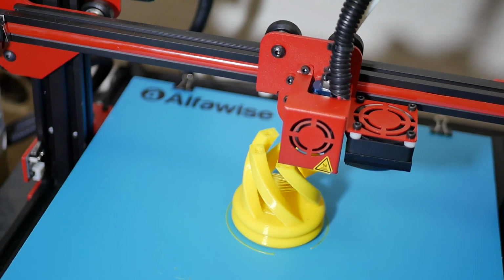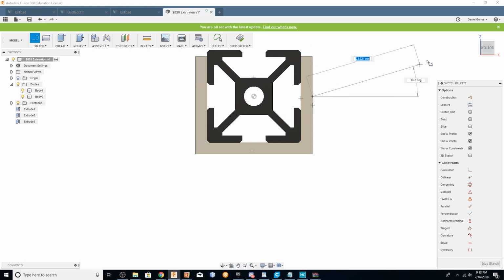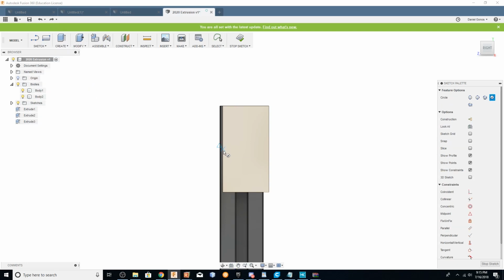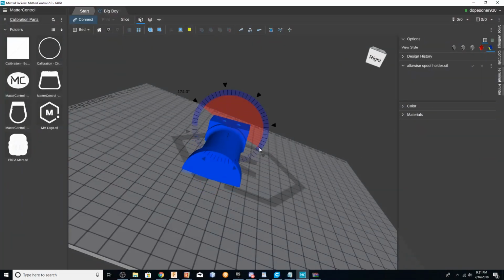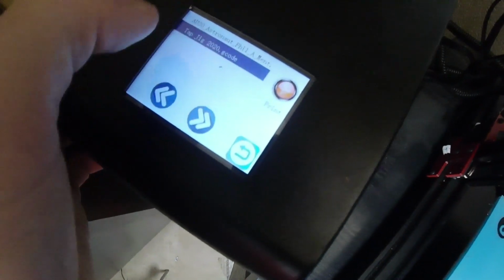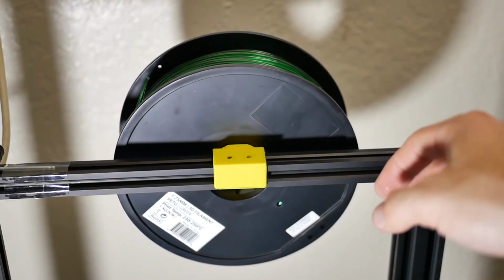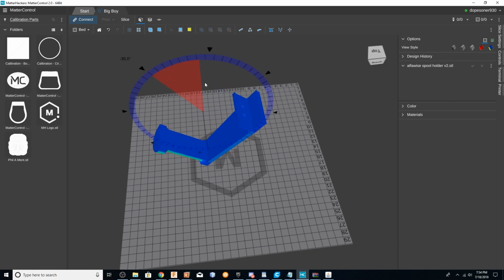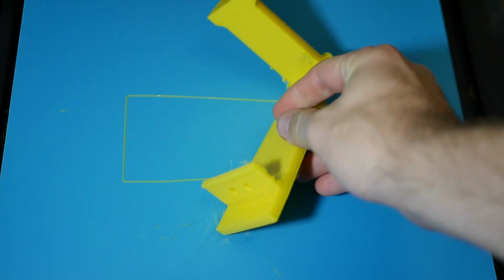Upgrade For Alfawise U20 & Cr-10 Filament Mount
Follow me along as I design a mount for the filament spool using Fusion 360. This mount attaches on any 2020 aluminum extrusion and is perfect for the Alfawise U20 or Cr-10 3D printer.